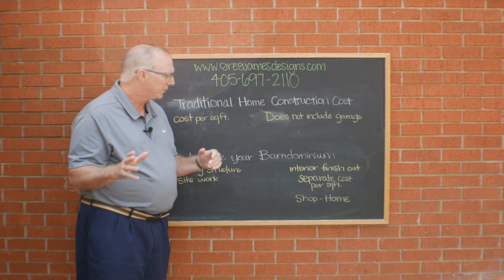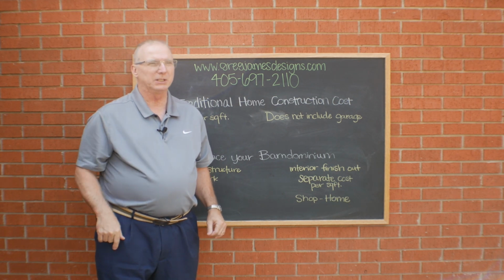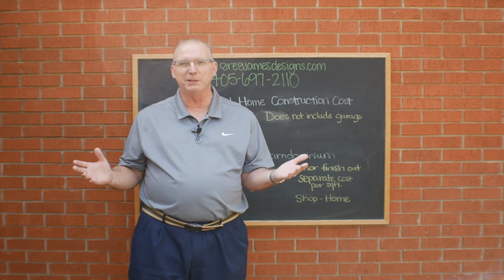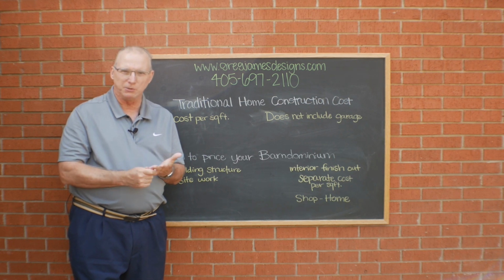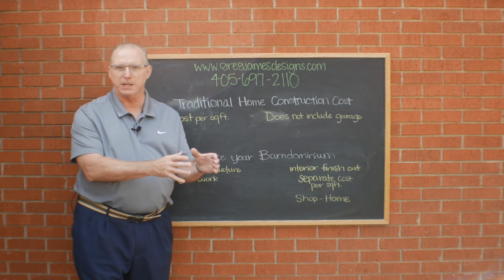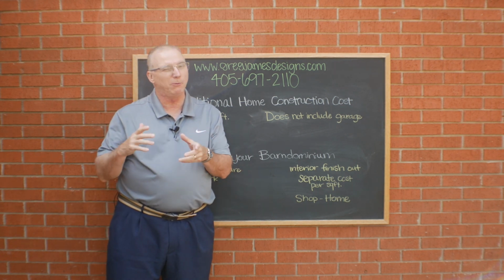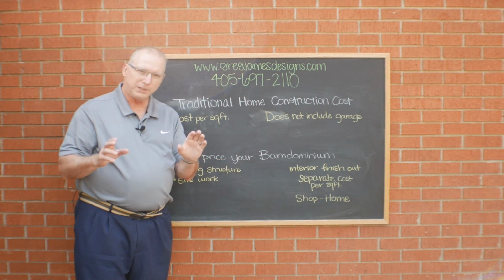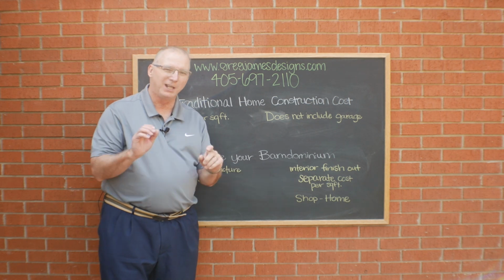Building Costs for Your Barndominium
Some things to keep in mind when it comes to costs associated with building a barndominium. At Greg James Designs we'd love to help you with your building design needs. We offer fully custom designed plans where we work closely with you to create your custom home. We also sell plans that are ready to purchase aka “As Drawn Plans”. Find these and more info on our